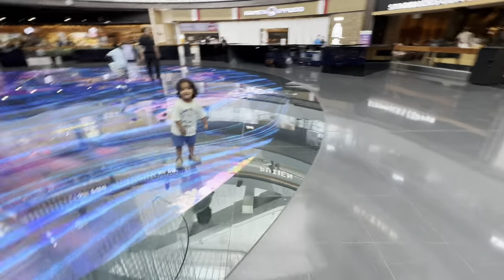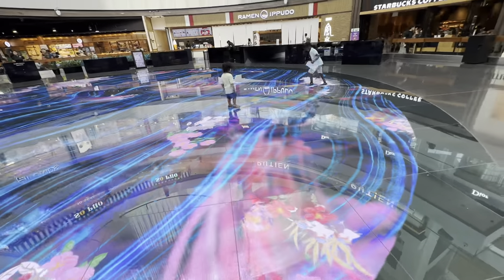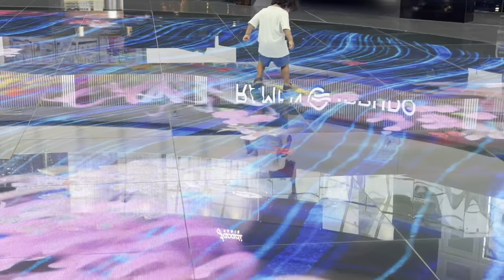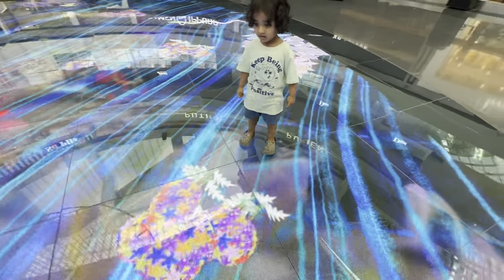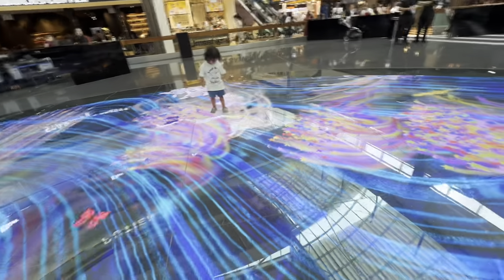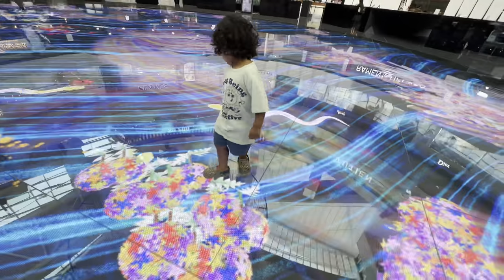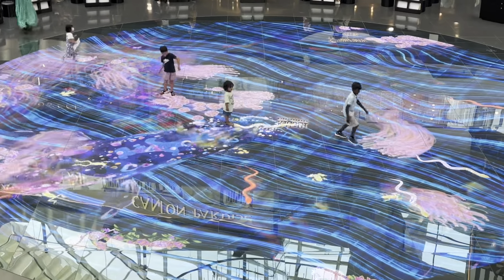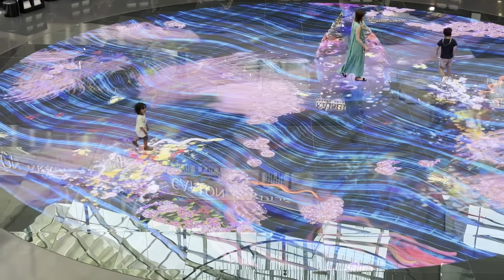Digital Light Canvas | Attractions in Singapore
hello Everyone,

Hope you all are doing well! Firstly we wanted to thank you! for your support that helped us to reach the 1K Subscribers mark..

In today's video we let us wander into a new nature-based adventure and explore an ecosystem of flora and fauna, in an immersive and interactive space, created by international art collective teamLab. Let your imagination take the lead, as you discover the endless possibilities in the space,
add your inspired creations and even take them home as souvenirs.

Digital Light Canvas is presented in collaboration with teamLab, the international art collective behind Future World: Where Art Meets Science.